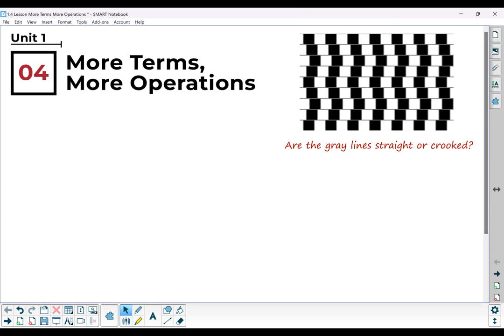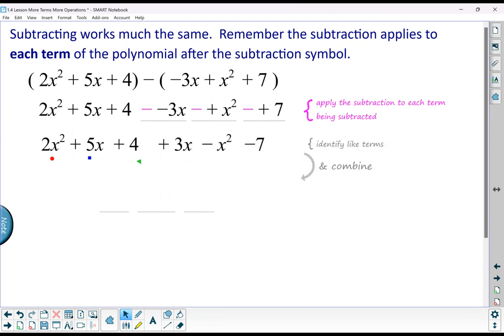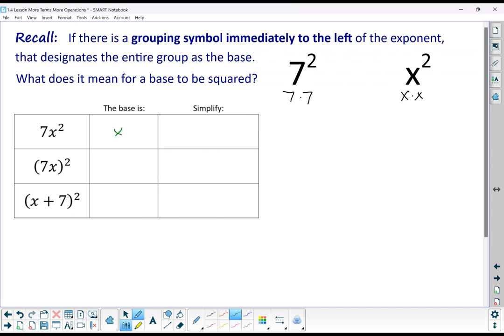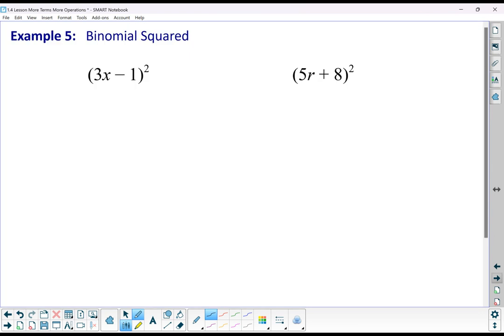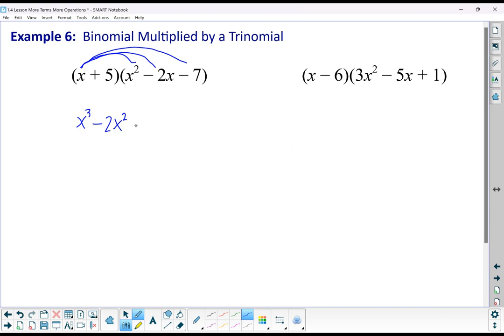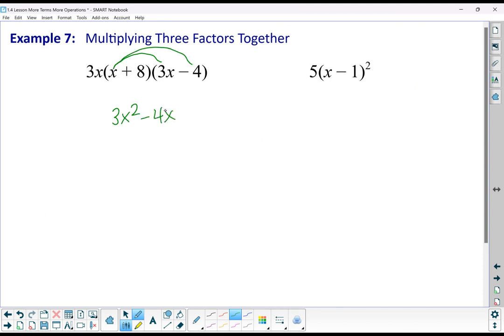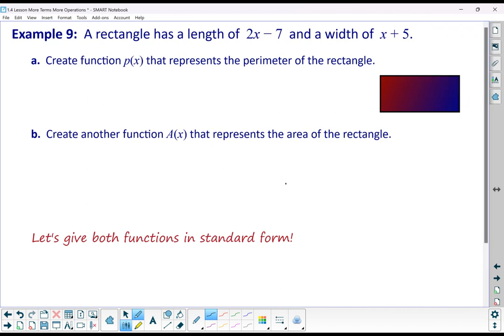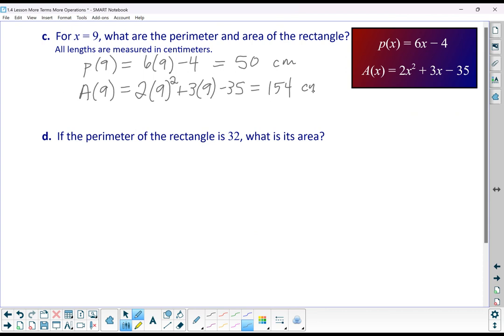Math 2: 1.4 More Terms, More Operations